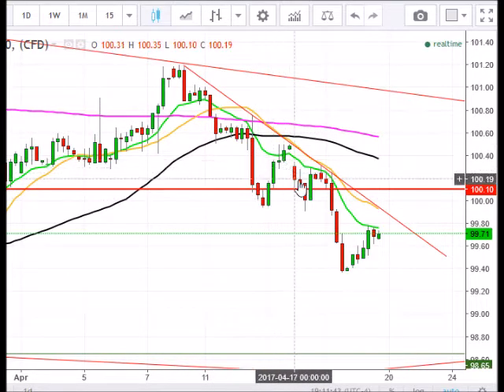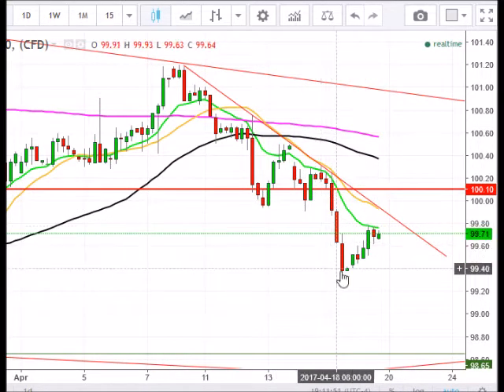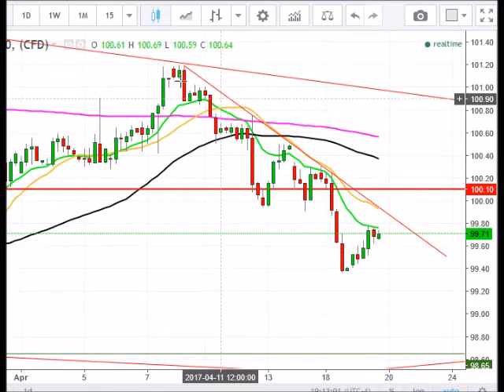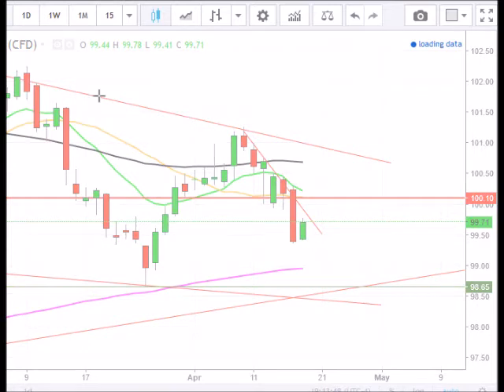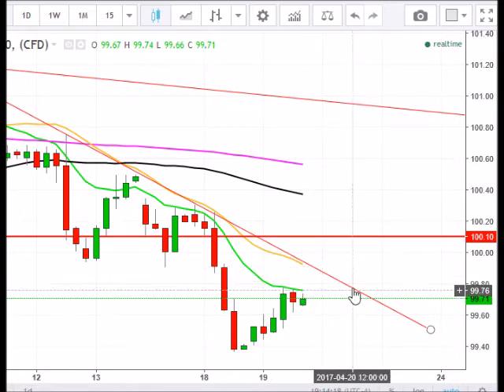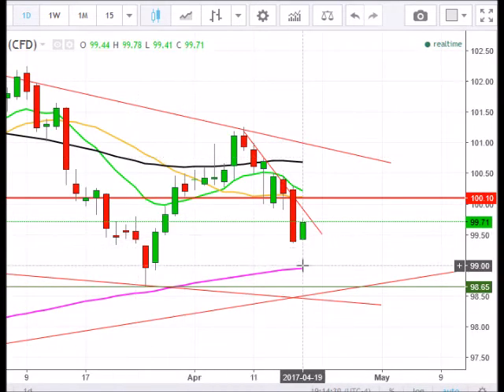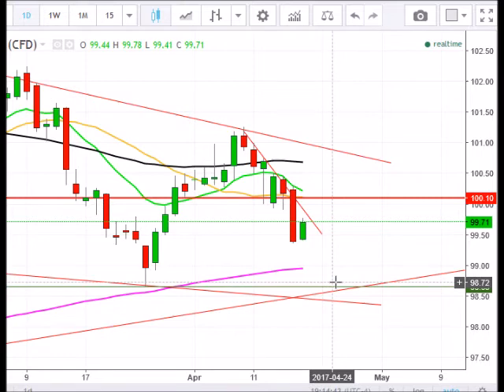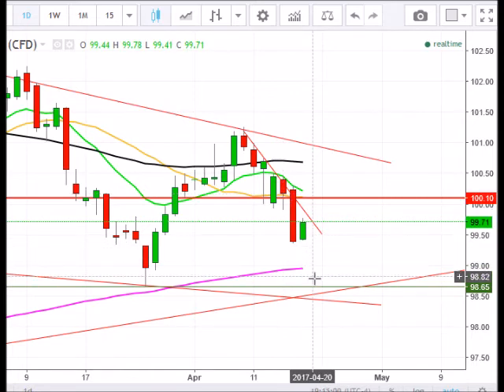US dollar technical analysis 4/19/17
US dollar technical analysis using mulitple time frames to idenitfy trading and investing opportunities.